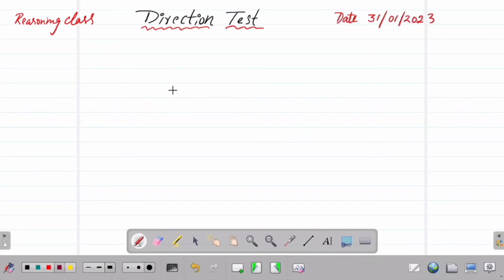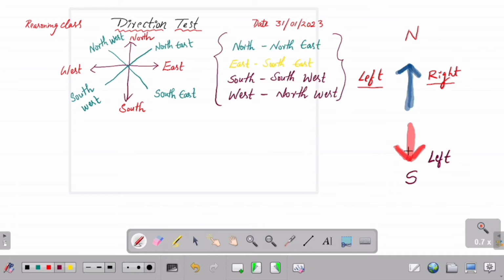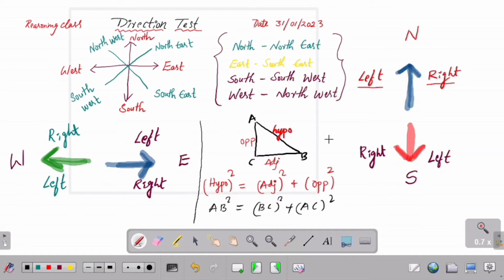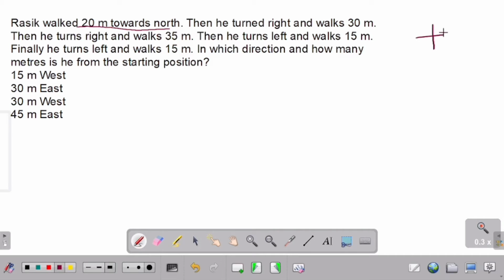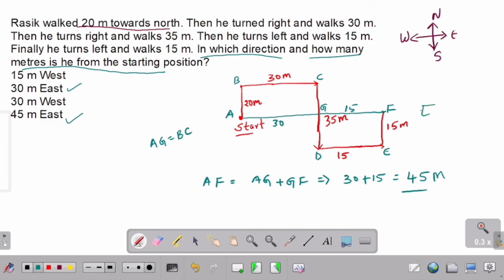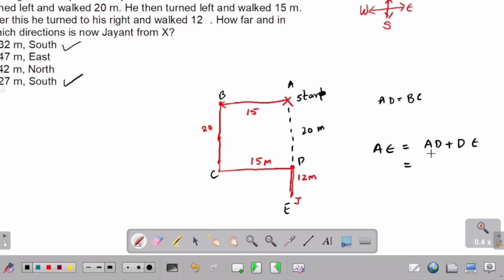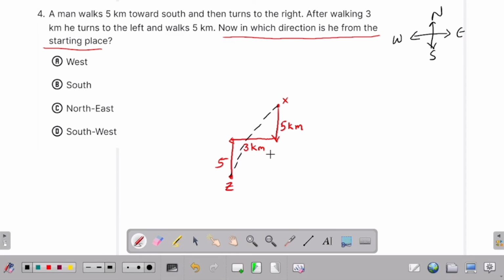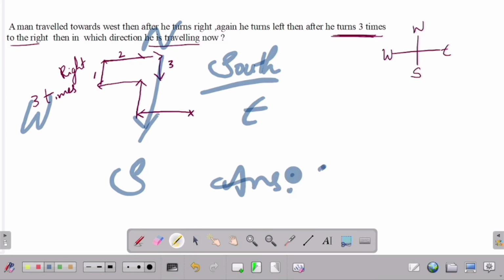East,West,South,North#directions simple tricks for all competitive fields